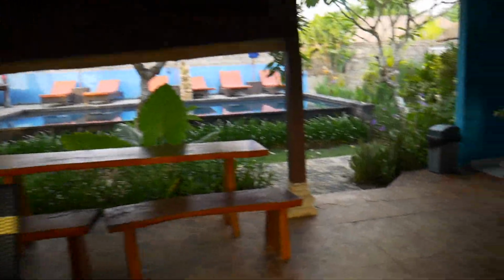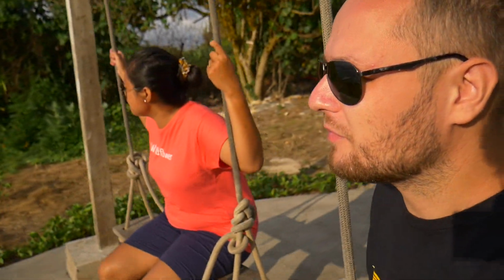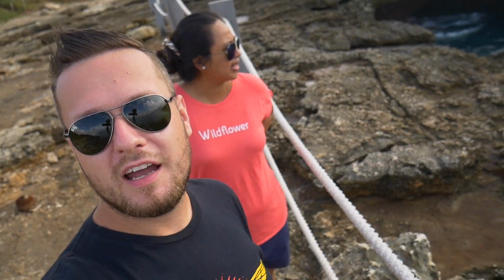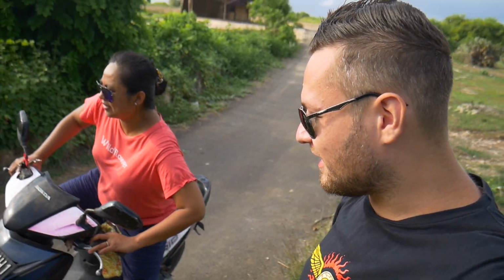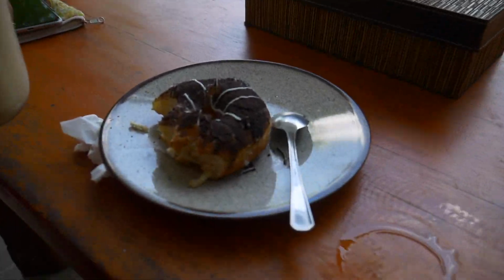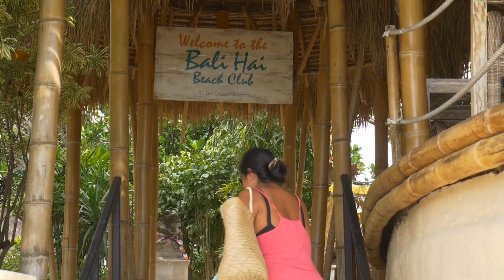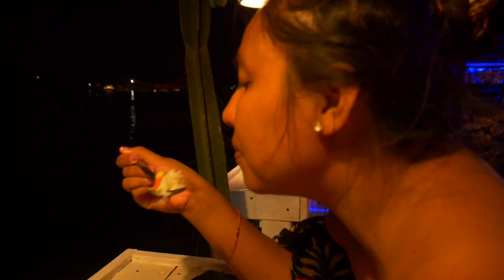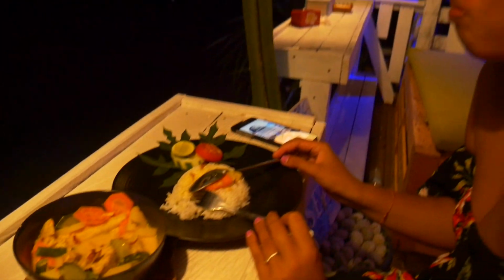Best Places to Visit in Bali Nusa Lembongan Island | Day 2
Devil's Tears, Dream Beach Bali Nusa Lembongan famous spots. Day 2 of our long weekend in Nusa Lembongan, the Island what you should visit at least once while in Bali! Beautiful places and super friendly atmosphere!

New Video everyday at 7PM Bali Time GMT +8

Full list of title at the end of the video!